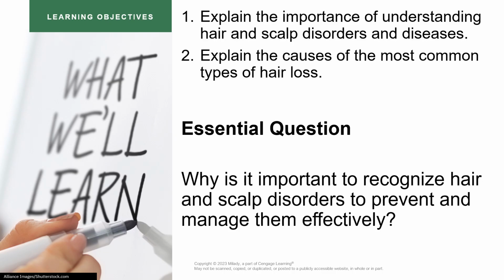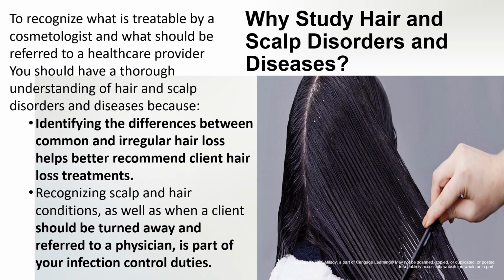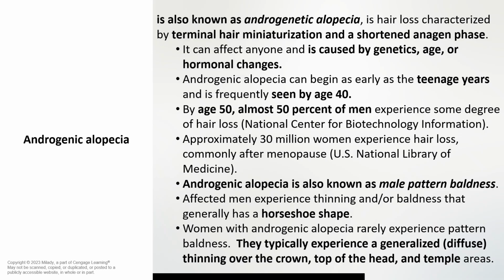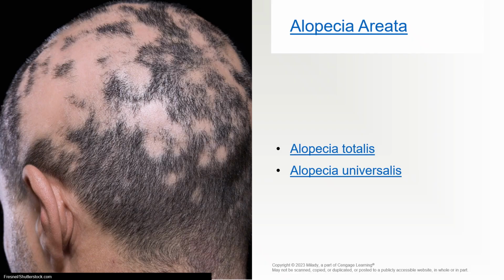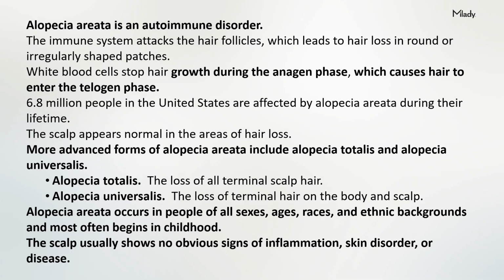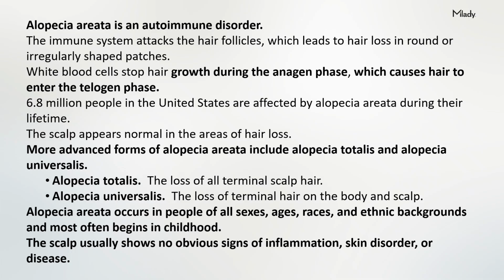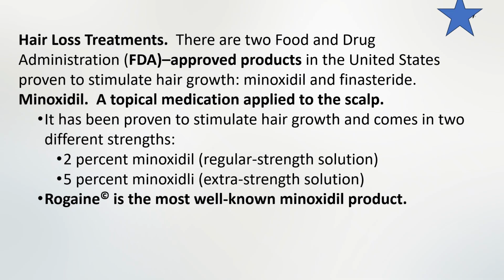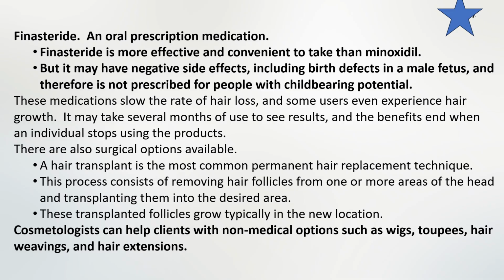Hair Scalp Disorders Diseases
"Hello future cosmetologists! In today’s lesson, we’re exploring hair and scalp disorders and diseases—a critical topic for both your State Board exam and your salon career. You’ll learn how to identify common conditions like dandruff, alopecia, ringworm, and head lice, and understand when services must be avoided or when clients should be referred to a physician. Mastering this knowledge keeps your clients safe and ensures you’re practicing with professionalism and confidence. Let’s dive in!"

"Learn the essentials of hair and scalp disorders and diseases for cosmetology. This video covers common conditions, symptoms, and contraindications to help you prepare for the Texas State Board exam and protect client safety in the salon. Perfect for cosmetology students and exam review!"